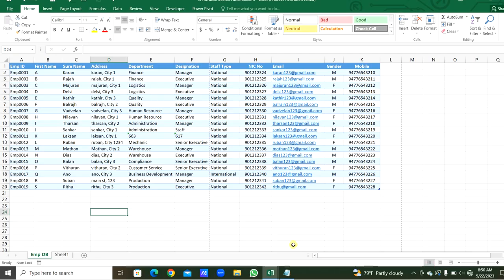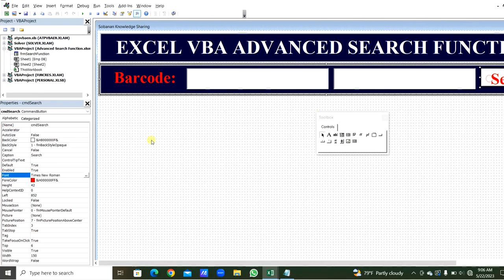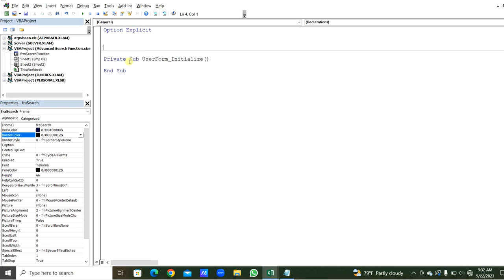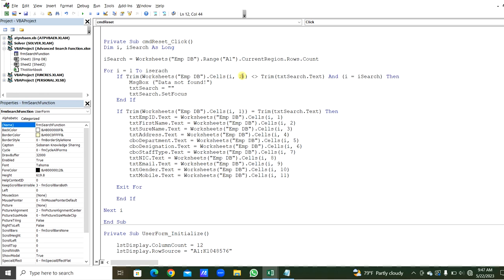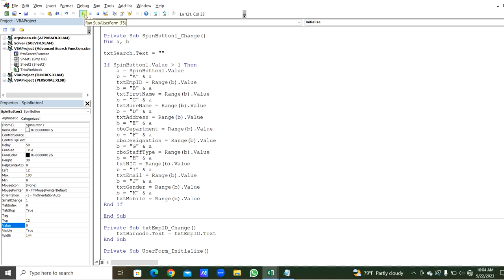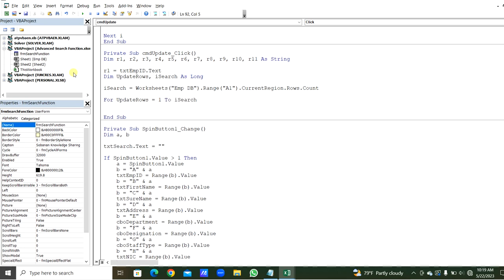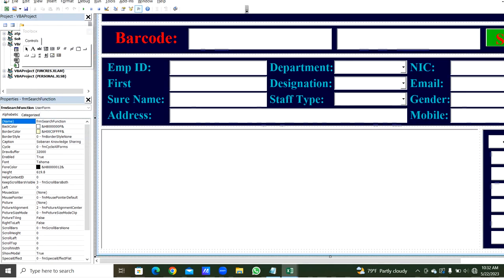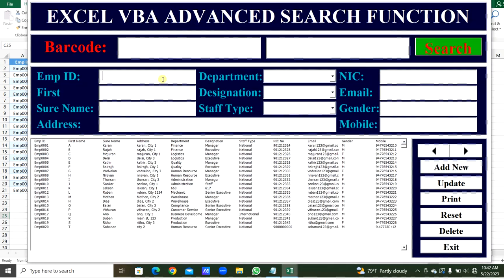Advanced Search Function | Employee Data base | Data Entry Form | Excel VBA Project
Sobanan_Knowledge_Sharing